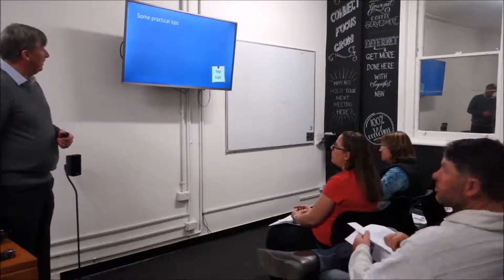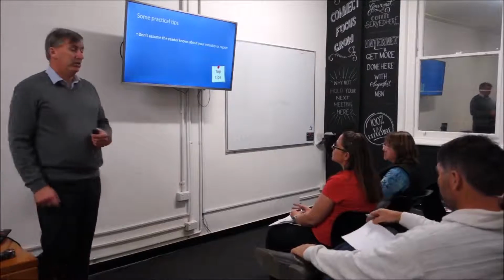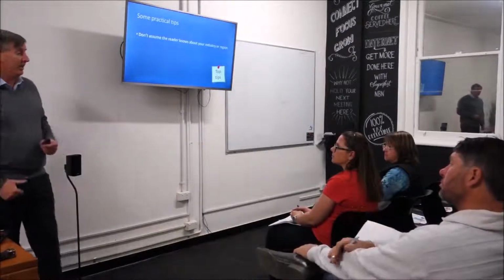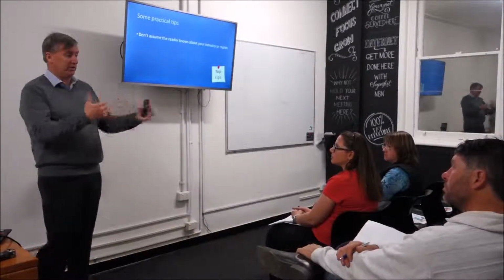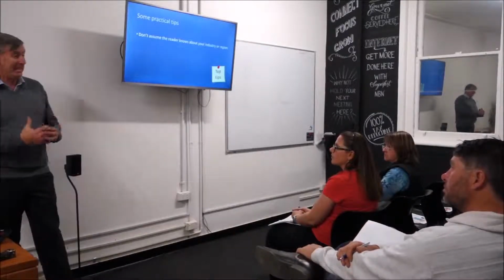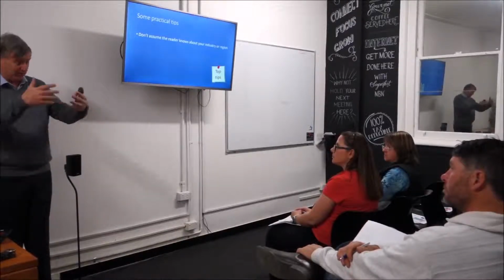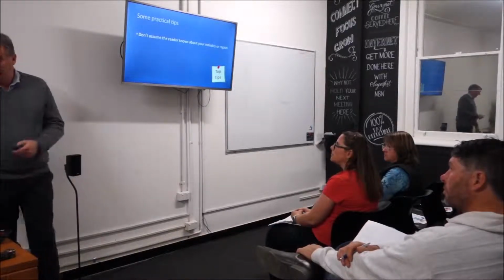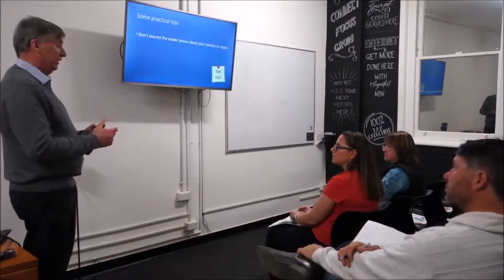Practical tips for preparing your grant application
AusIndustry's Paul Henderson provides some useful tips for preparing a grant application.